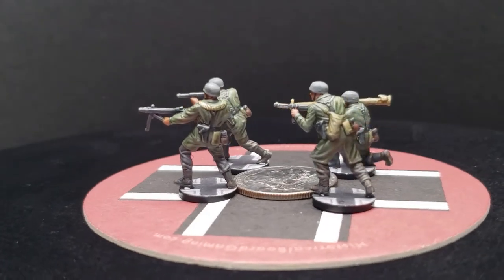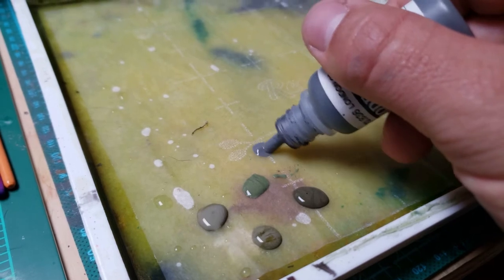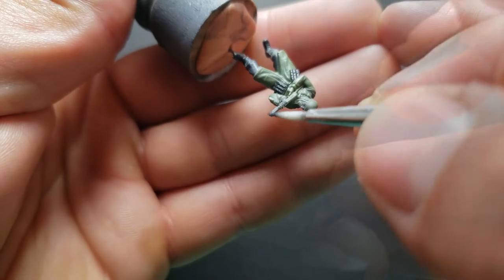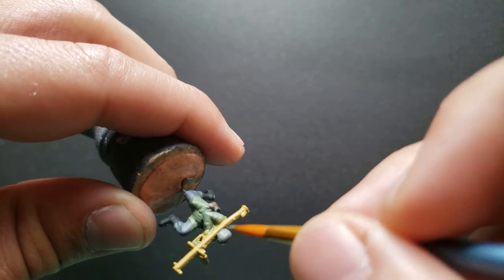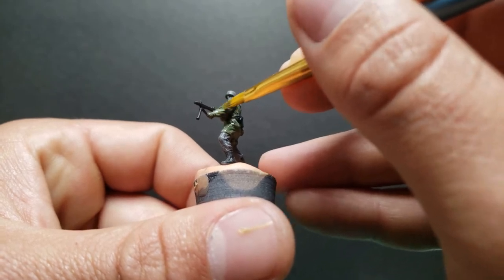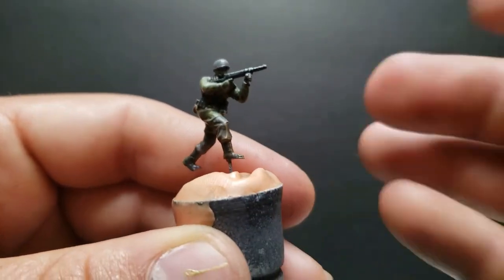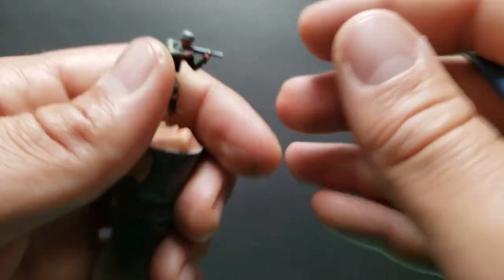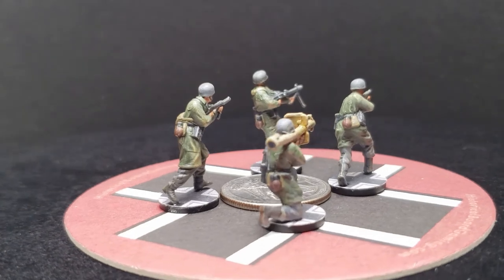How To Paint German Infantry Fallschirmjäger